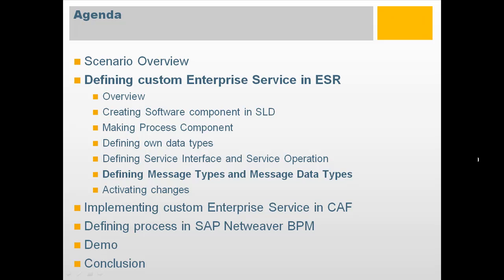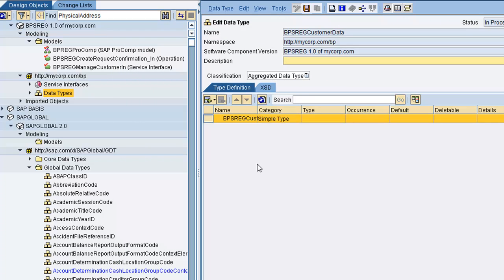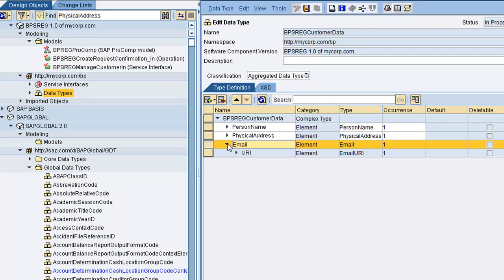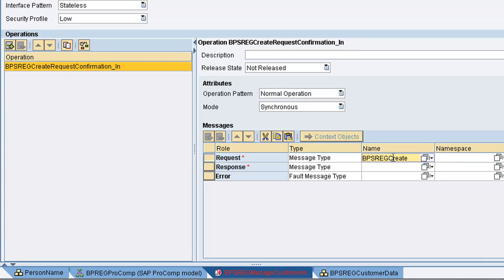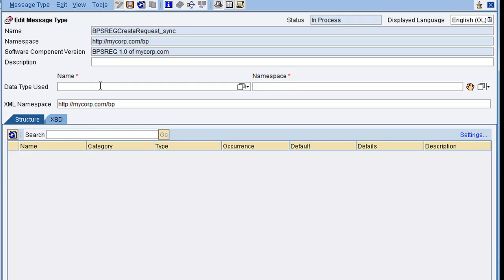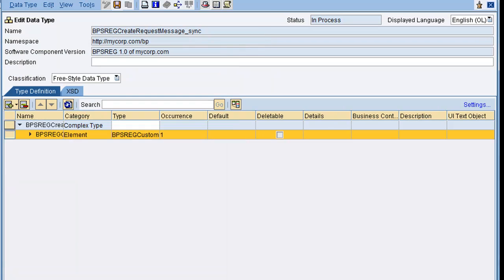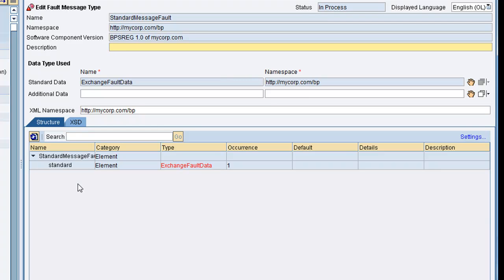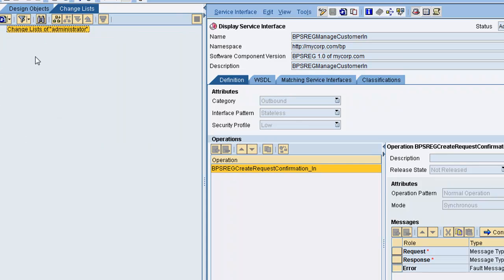X4 BPM Scenario part 2c ESR